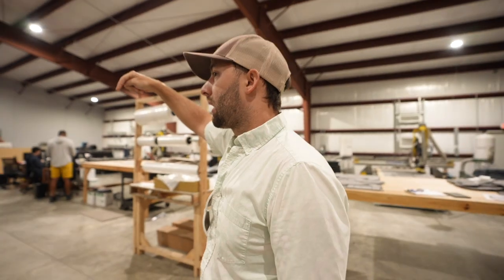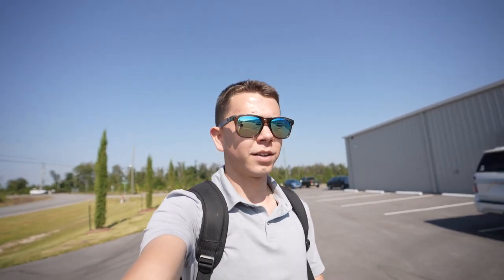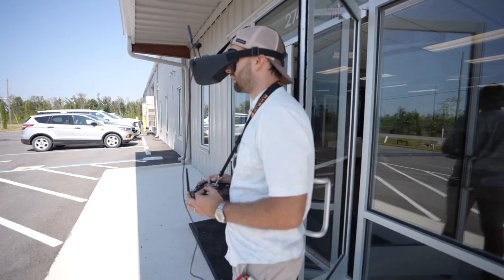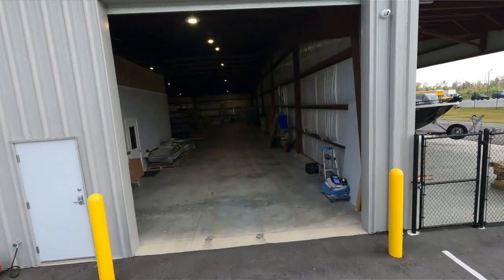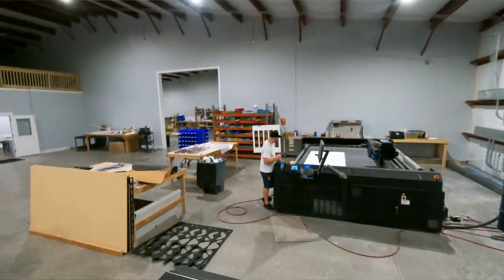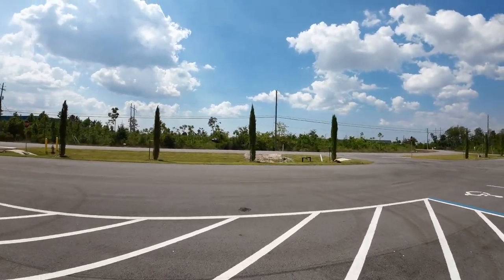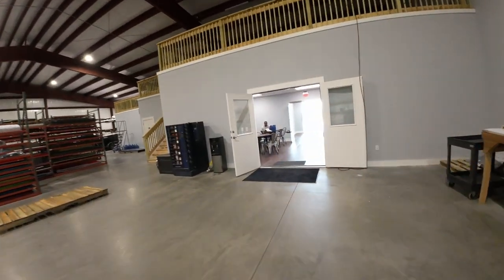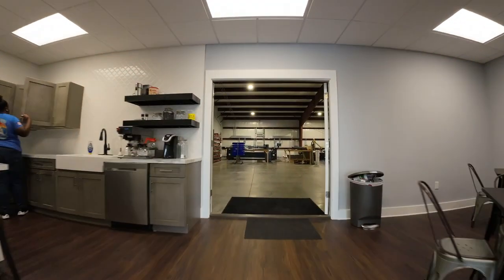FPV Fly Through of Huge Warehouse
Do you fly FPV?

Check out my social pages for questions or for more content like this!